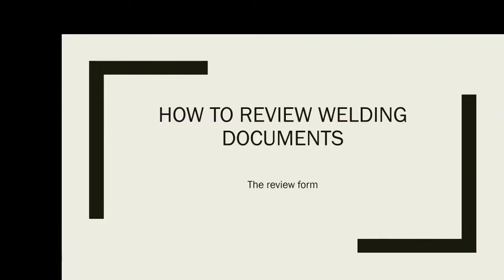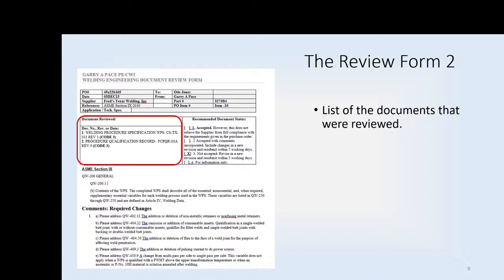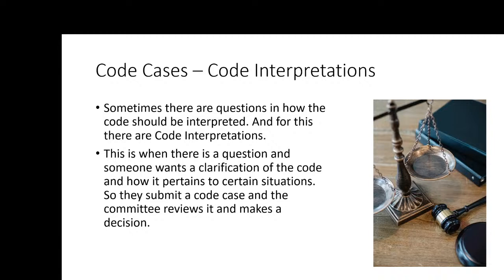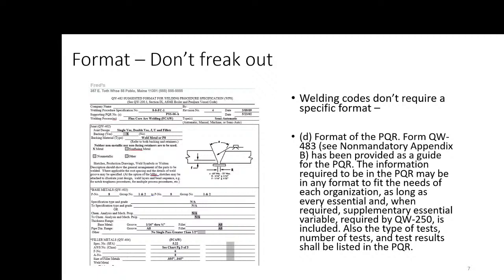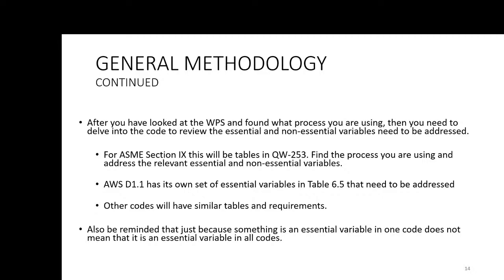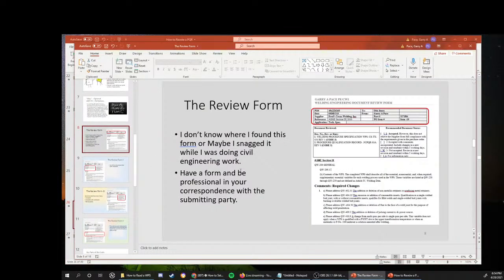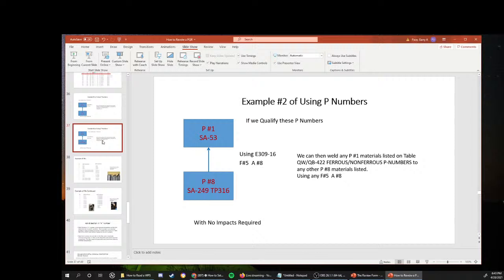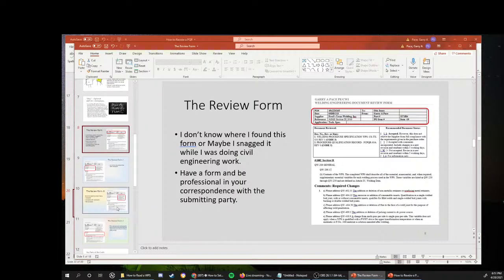Garry Pace Live Stream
How to review a PQR - This is aimed at Engineers and entry level Welding Inspectors that might have to review a WPS to ensure that the WPS/PQR meets all the code requirements.

I am just going to grind through a PowerPoint presentation and cover how I review WPS/PQRs. I will go through PQR's in this episode and if there is interest - I will do another one with WPSs - and then yet another reviewing Welder qualifications.